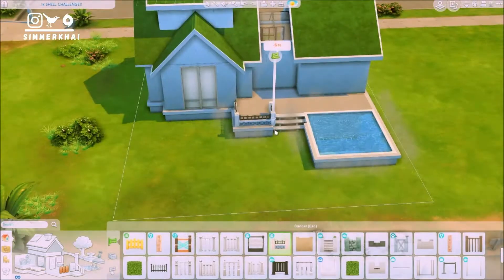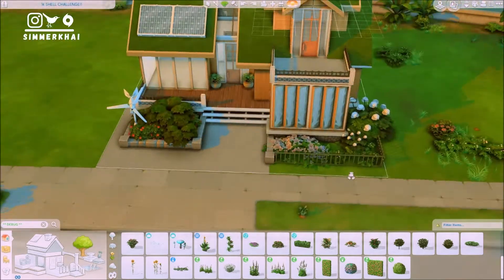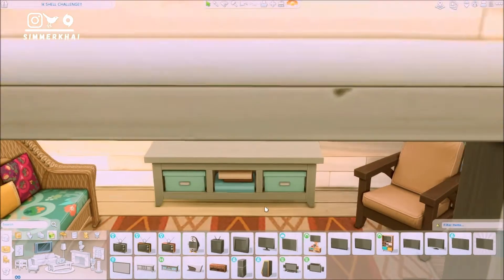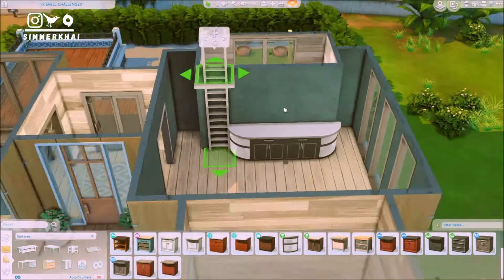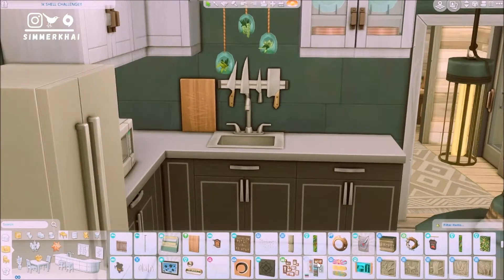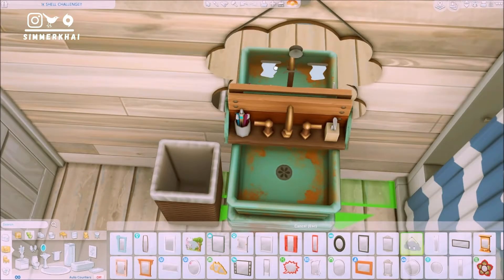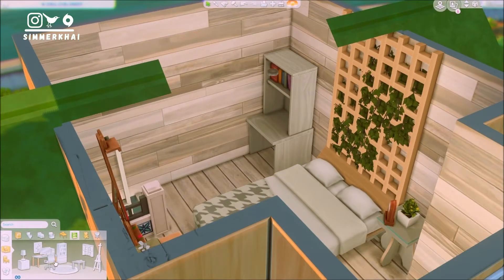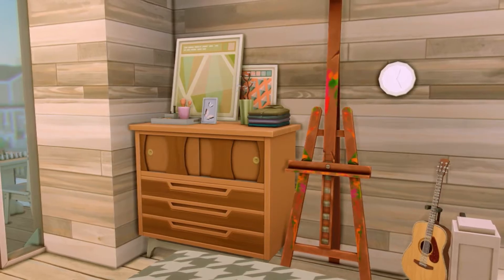ECO COUPLE | Completing My Own Shell! simmerkhai1k | Sims 4 Speed Build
-💎OPEN ME 💎-

Hey everyone! In this speed build video, I am completing my own shell for simmerkhai1k! It is for a couple of eco enthusiasts. Thank you for 1,000 followers on Instagram! Leave a comment of what you think about this build or any ideas for my next speed build! 🤩

Love,
simmerkhai 🌈❤️